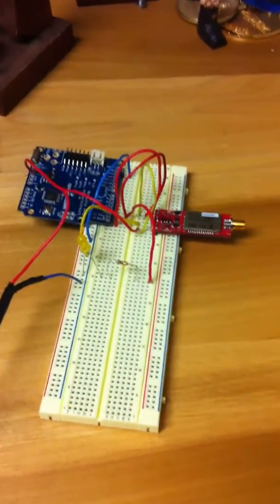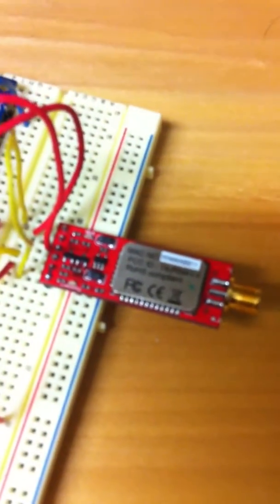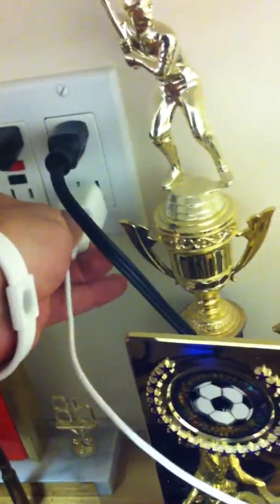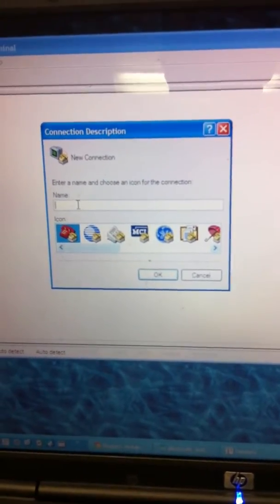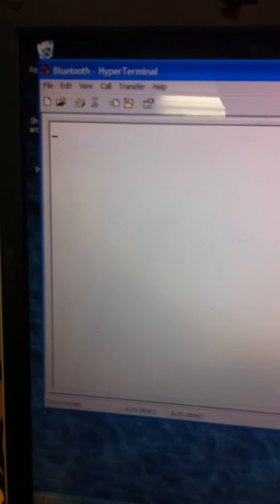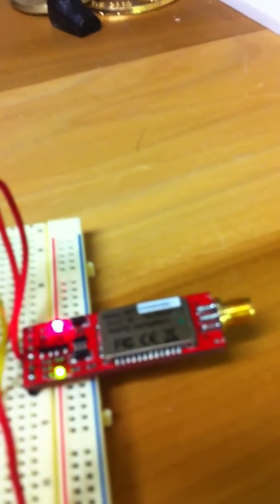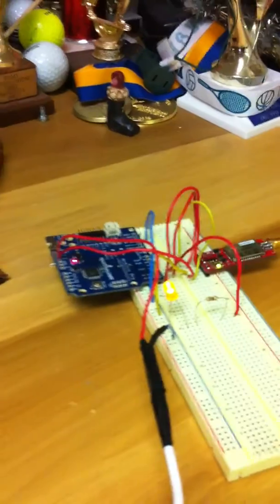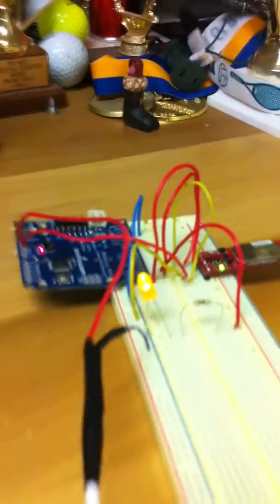Interfacing with an Arduino using Bluetooth and HyperTerminal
This entry involves using Bluetooth to effectively communicate to an Arduino board using the command line.  It turns an LED ON/OFF using the Arduino board and the BlueSmirf Bluetooth modem.

Here is a link to help you download a terminal to communicate with the COM port for the BlueTooth interface if you do not have Windows XP